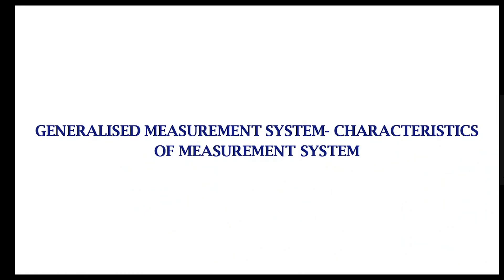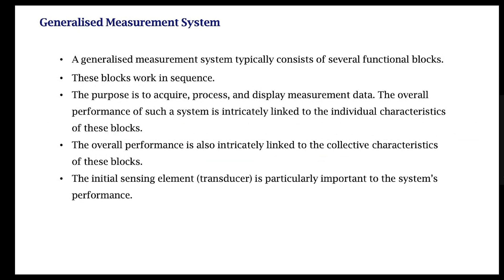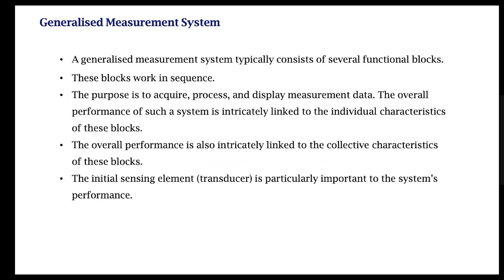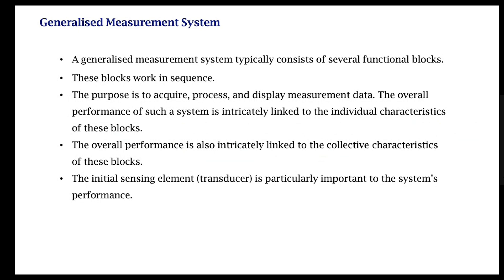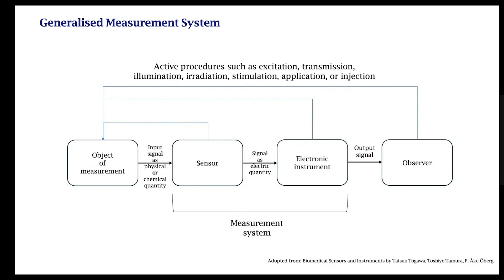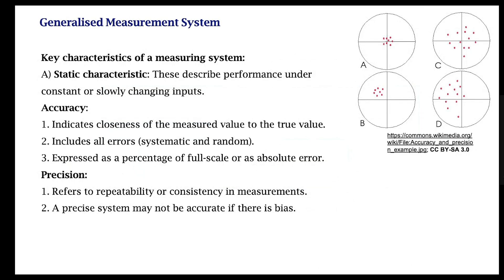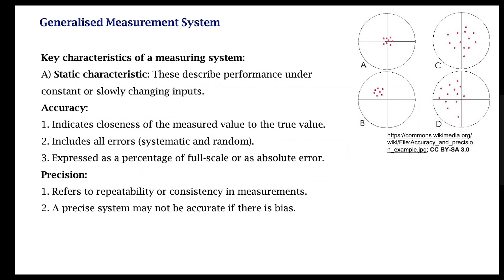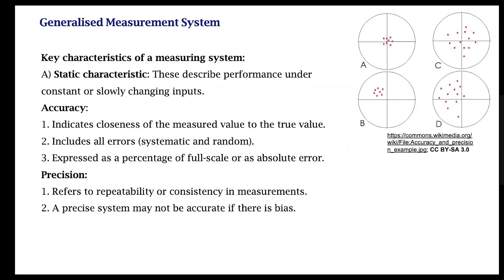Generalized measurement system- Characteristics of Measurement system- PART 1